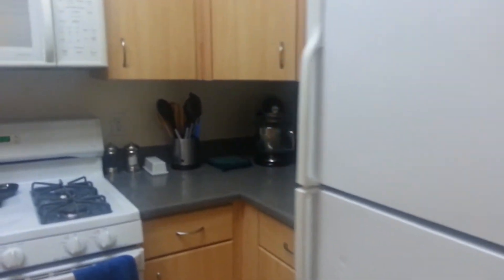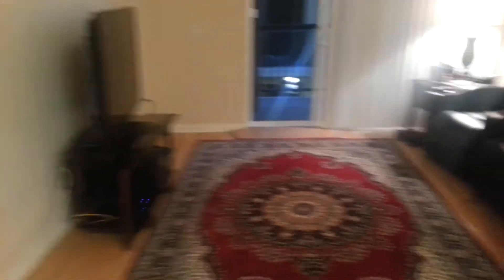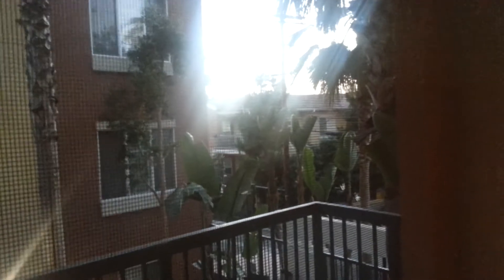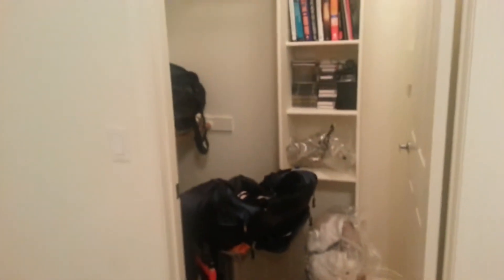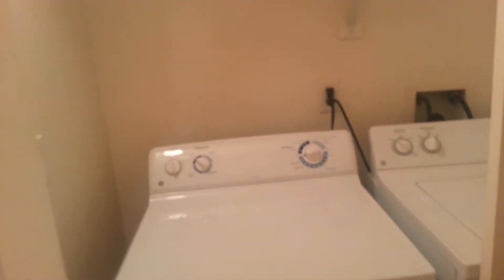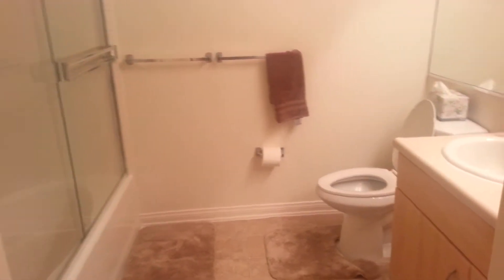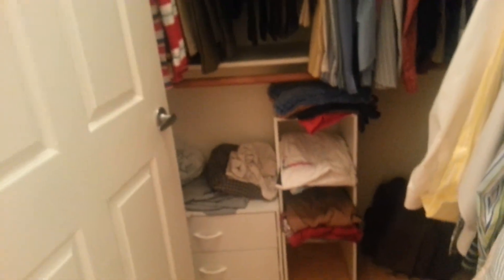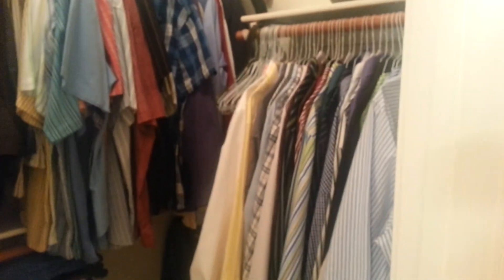My new apartment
Finally got settled in.